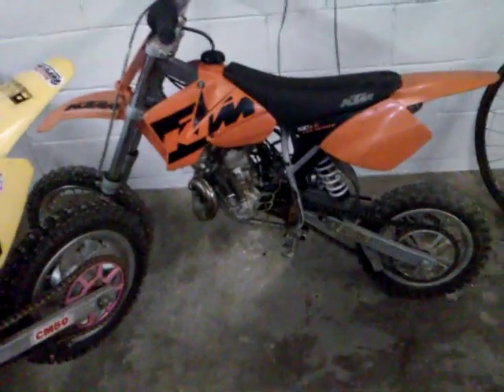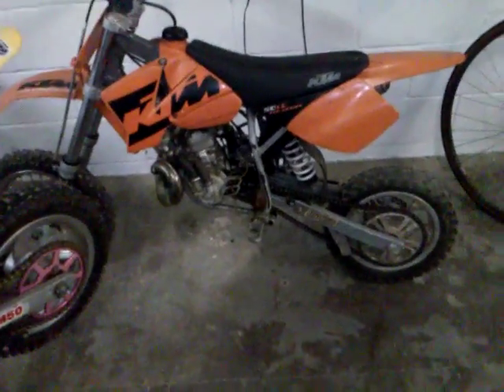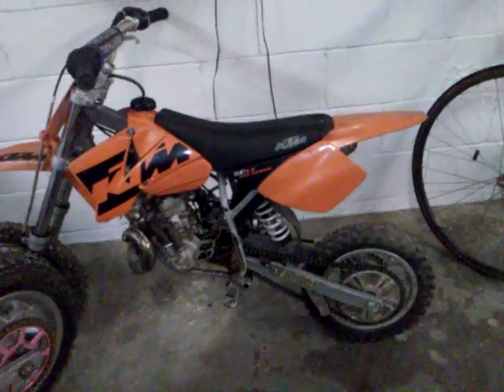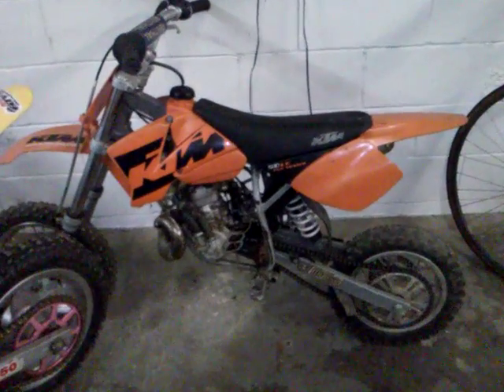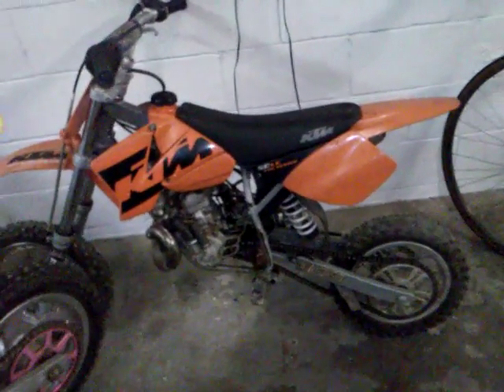one kick bike built by affordable atv's and scooters of Arkansas ktm 65